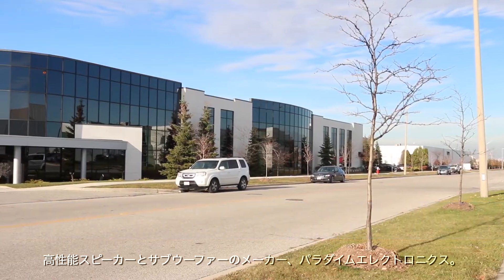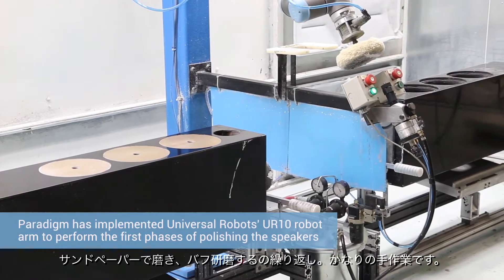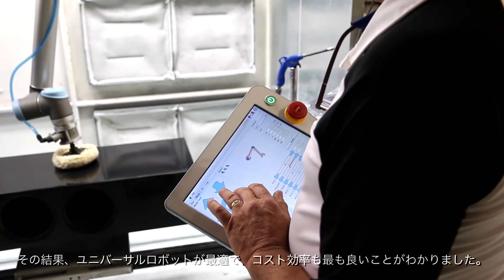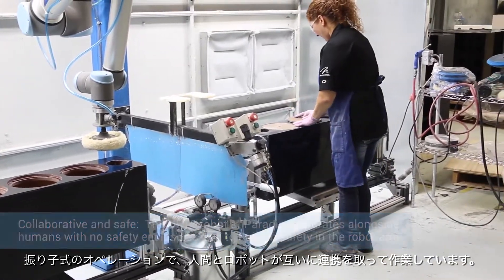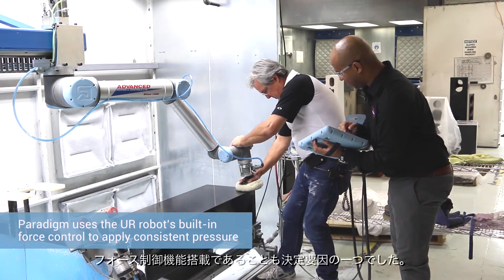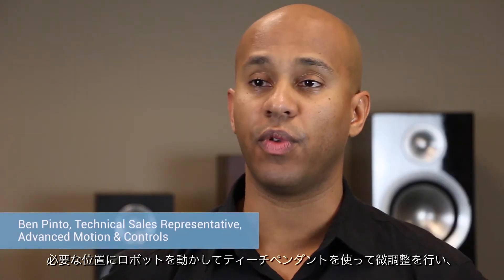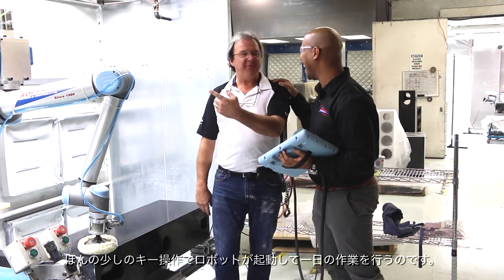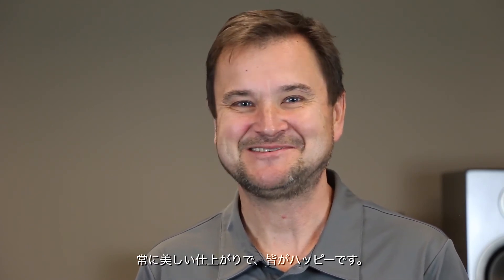A collaborative robot polishes Paradigm to 50% production increase - Japanese subs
Paradigm Electronics is a Canadian manufacturer of high performance loud speakers and subwoofers. In trying to meet demand on labor-intensive products, Paradigm has now implemented a UR10 collaborative robot from Universal Robots in a polishing applications. This is resulting in significantly increased production throughput eliminating bottle necks while improving the work environment for the workers. Introducing a collaborative robot in the polishing department has lead to a 50% production increase for Paradigm